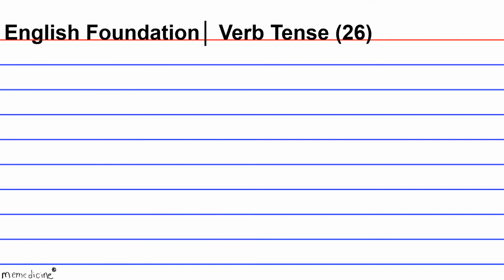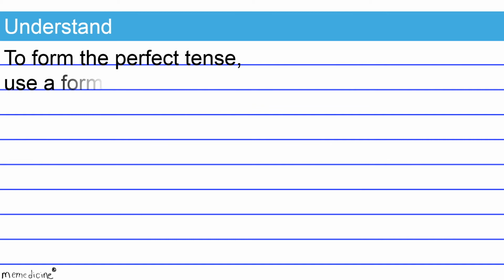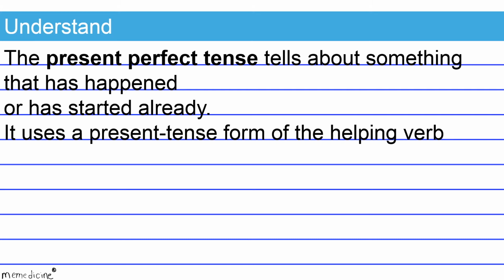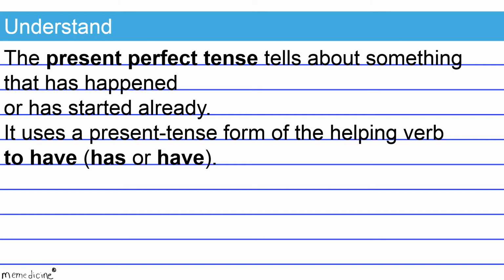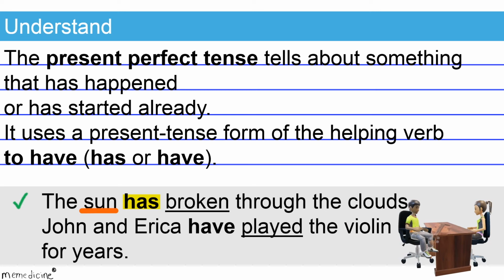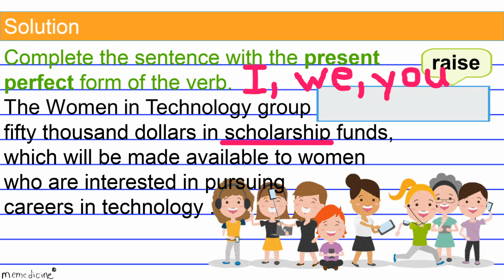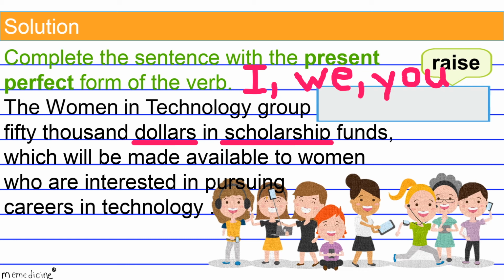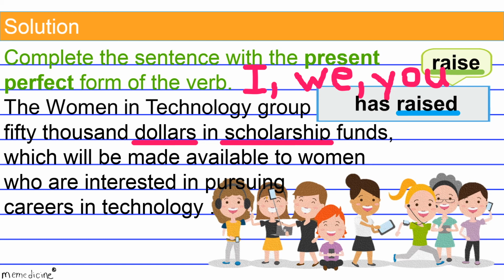(Grade 8 Homeschool) ACT®│ Present Perfect Tense (Past Participle)│ACT® Foundations Question 26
$memedicined

ACT® │English Language Conventions (Verb Tense) │ Perfect Tense (Past Participle - 8th Grade Skill Level)│ ACT®  Foundations (Question 26)

This tool is the third step (but second level)  to mastering ACT® verb tense.
Specifically, this is an eighth grade, common core, grammar and mechanics lesson that teaches how to form and use the past participle in order to express the perfect tense.

Vocabulary│
verb tense
past participle

Prior Knowledge Necessary:

Fun learning!